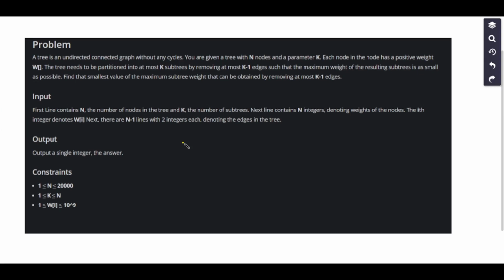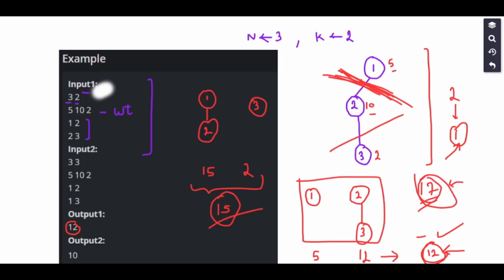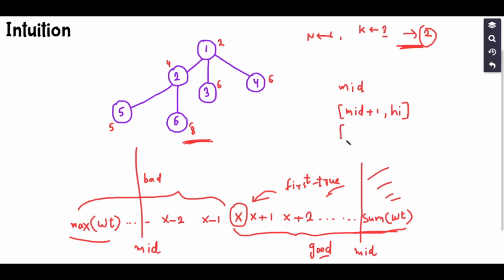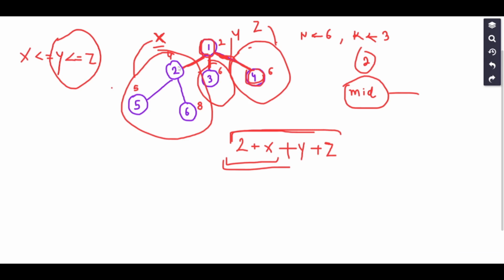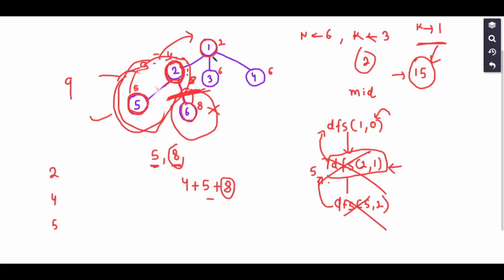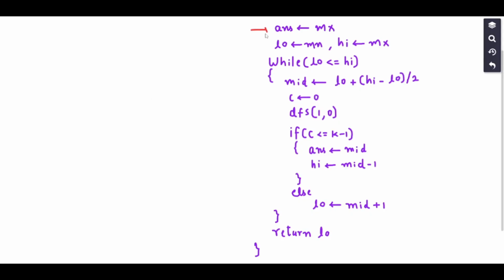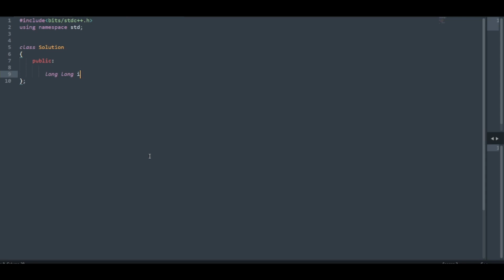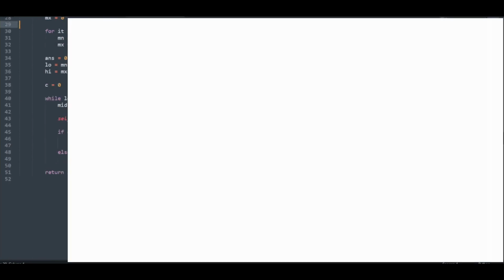Break The Tree - Codechef | Binary Search on answer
In this video,  I shall discuss the solution to the problem “Break The Tree - Codechef”

Prerequisite: Binary Search, Tree, basics of programming

Video Chapters:
00:00 Introduction
00:29 Problem statement and example
07:44 Intuition
36:07 Implementation
44:53 Time and Space Complexity
46:16 Code Implementation in C++, Java, Python